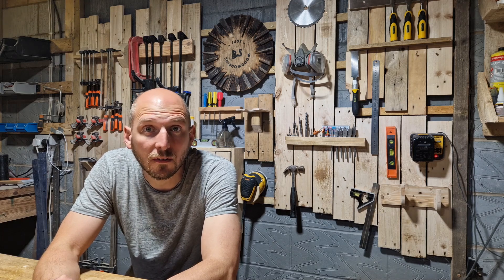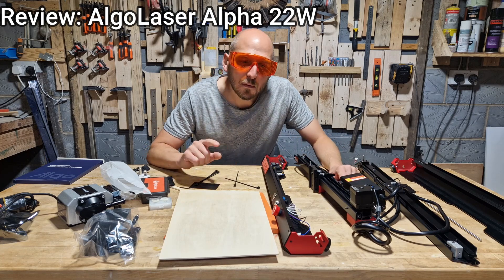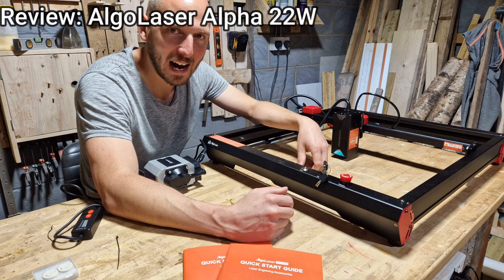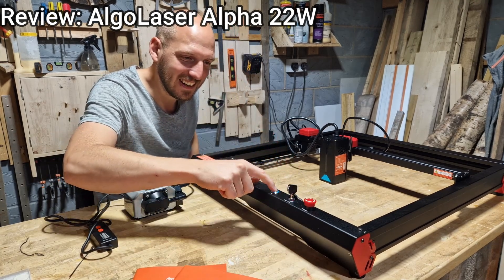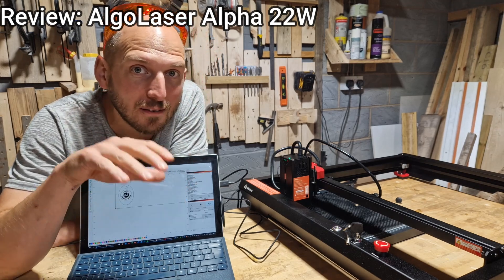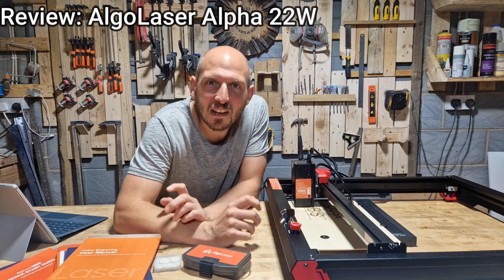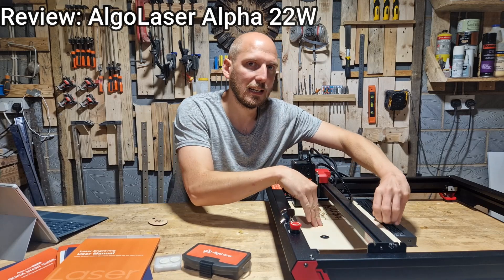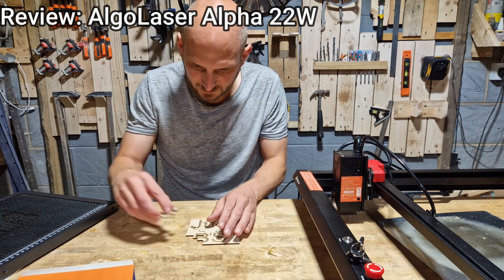Taking Over The World with the AlgoLaser Alpha 22w (part 1)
Today, I'm reviewing the AlgoLaser Alpha 22w laser. For full disclosure, I was sent this laser and didn't pay for it but my opinions and commentary are honest.

FEATURES:
+ Due to second-generation COS tech, this is the strongest 22W laser available on the market.
+ capable of cutting 20mm pine in a single pass
+ capable of colour etching onto stainless steel
+ flawless integration and support with LightBurn
+ Engraving speeds of up to 400mm a second
+ Plug & play smart air pump that auto adjusts based on the laser's operation
+400mmx400mm working area

PROMOTIONS
400x400mm HoneyComb Panel (worth $80): Free for the first 300 orders